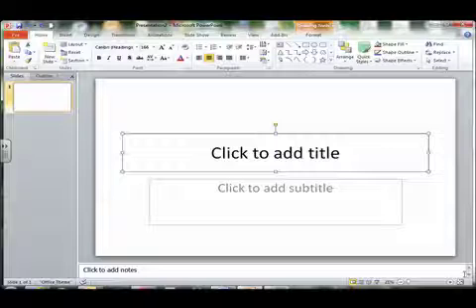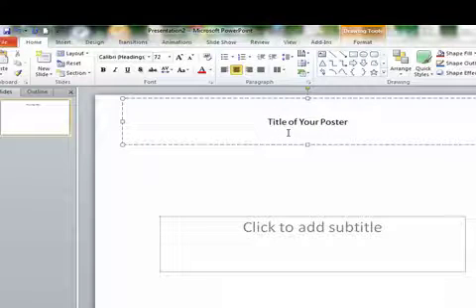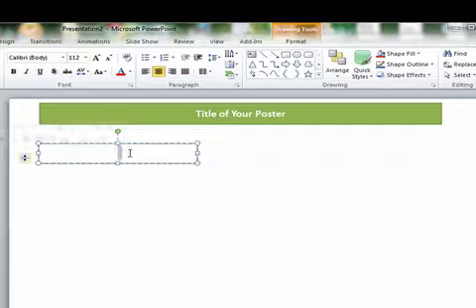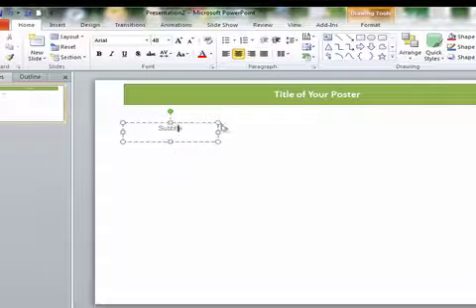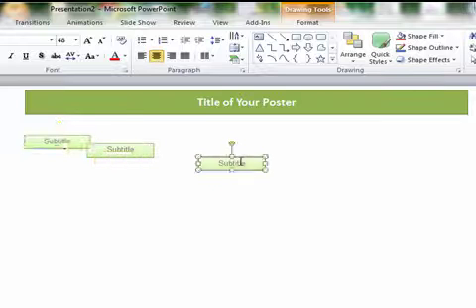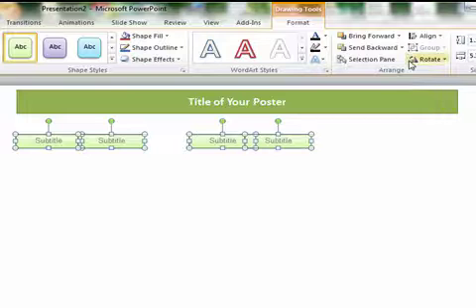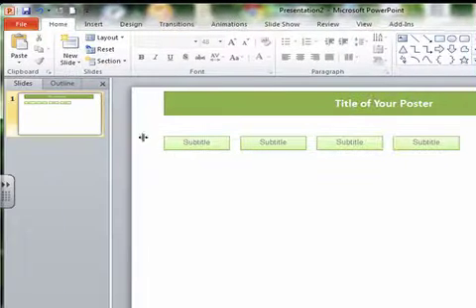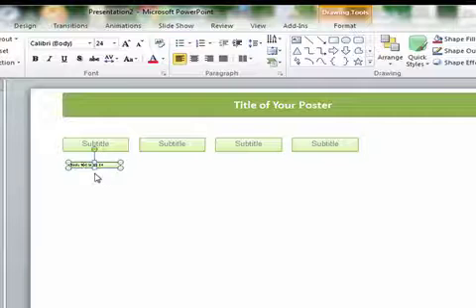Adding Headings and Titles to Your Poster